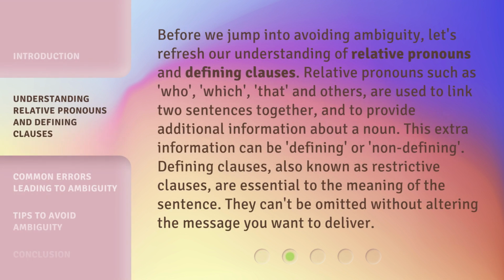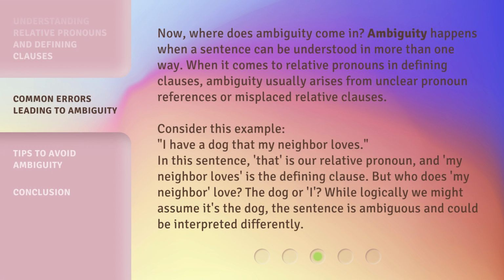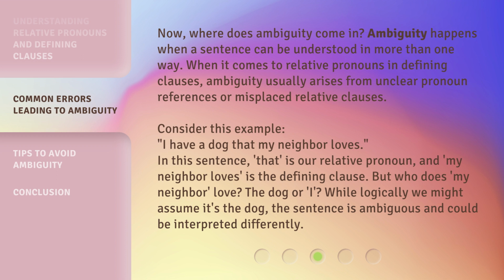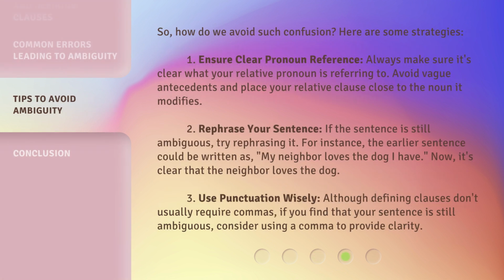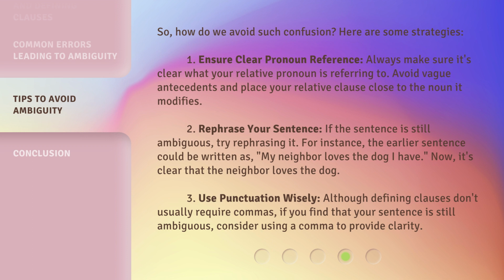Avoiding Ambiguity: Master the Art of Using Relative Pronouns in Defining Clauses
Mastering Relative Pronouns: Avoid Ambiguity in Your Sentences • Join us as we delve into the world of relative pronouns and learn how to avoid ambiguity in your sentences. Discover the essential tips and strategies to make your writing clear and meaningful.

00:00 • Introduction - Avoiding Ambiguity: Master the Art of Using Relative Pronouns in Defining Clauses
00:39 • Understanding Relative Pronouns and Defining Clauses
01:20 • Common Errors Leading to Ambiguity
02:05 • Tips to Avoid Ambiguity